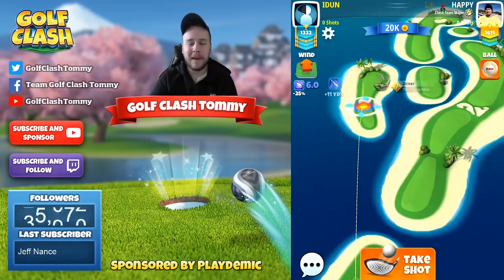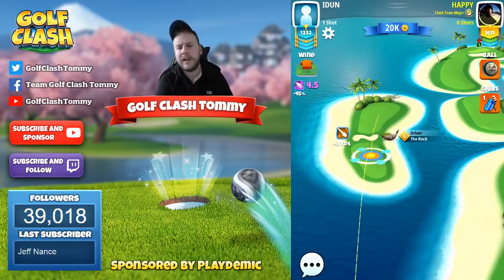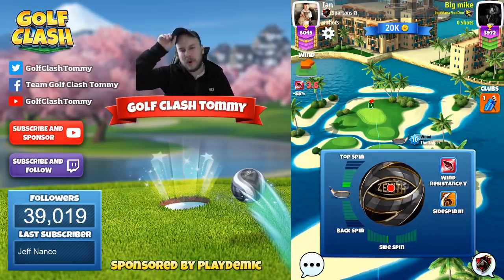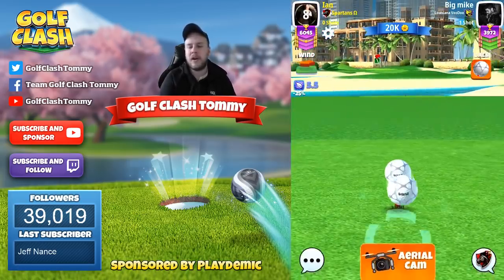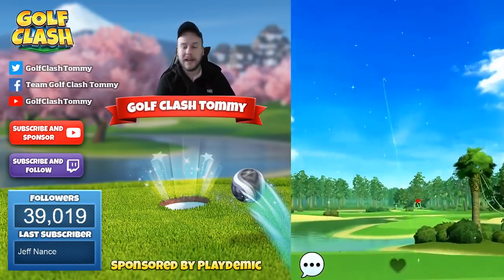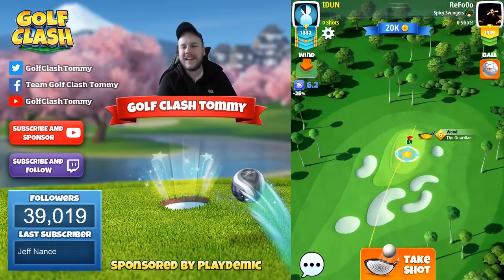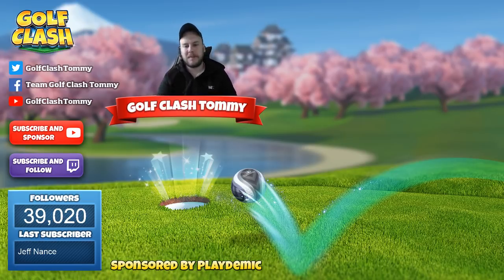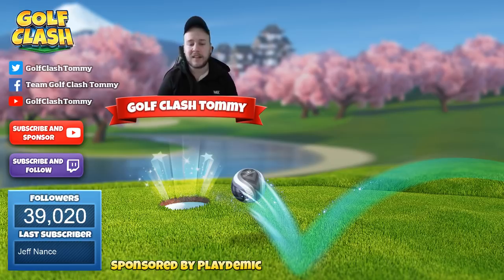Golf Clash tips, Playthrough, Hole 1-9 - PRO - TOURNAMENT WIND! Tropic Kings Tournament!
0:13 - Hole 1, Par 4
2:51 - Hole 2, Par 3
4:38 - Hole 3, Par 5
6:49 - Hole 4, Par 3
8:29 - Hole 5, Par 5
10:46 - Hole 6, Par 4
12:39 - Hole 7, Par 3
14:25 - Hole 8, Par 4
16:40 - Hole 9, Par 5

This is the playthrough for Pro division in the Tropic Kings Tournament.